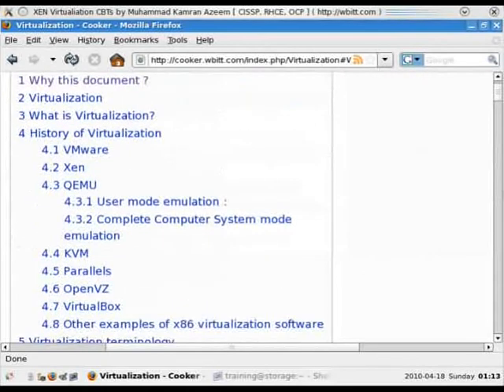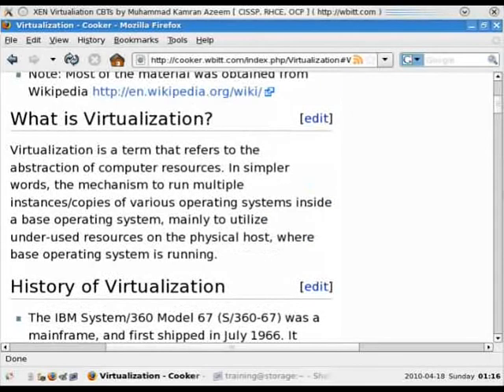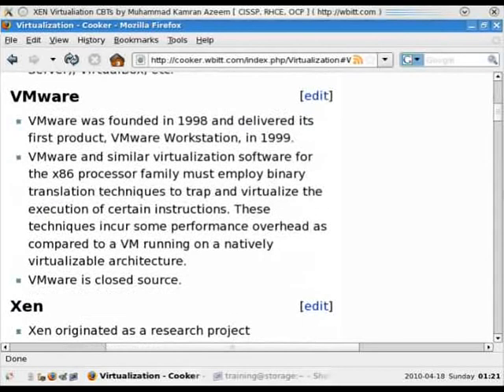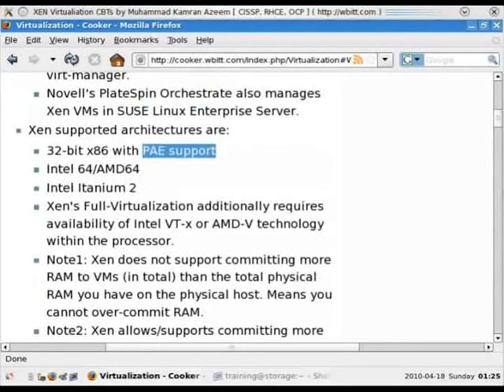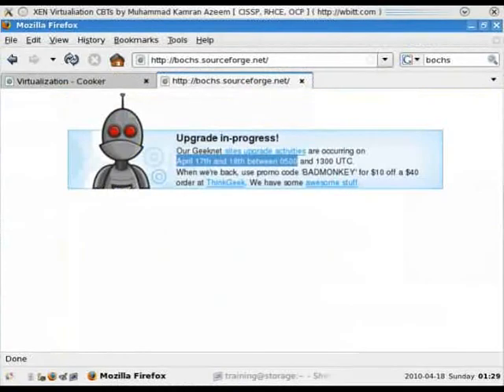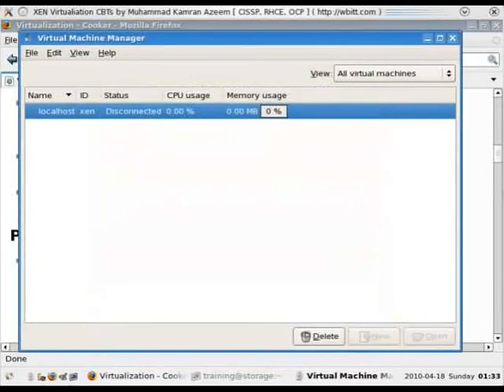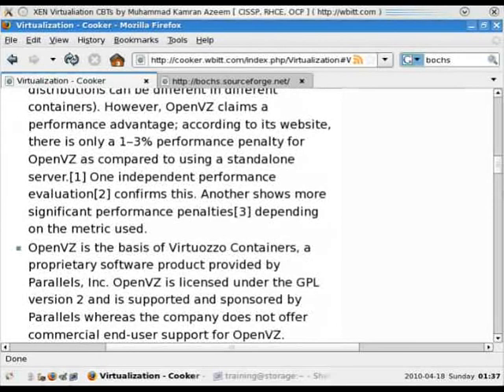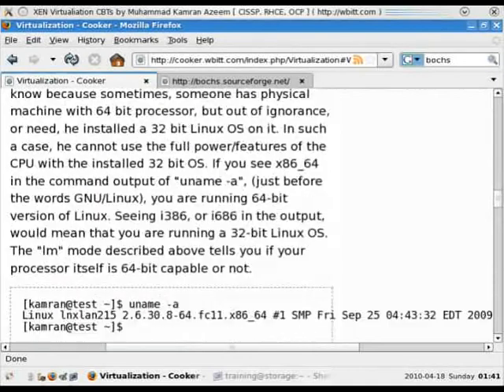[English CBT] - Virtualization - XEN - 01 - Introduction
Explained in English, this CBT explains what Virtualization is, what is it's history, what are the products in the market, and how it can play it's role in our IT infrastructure.